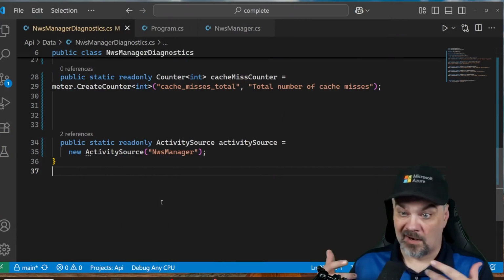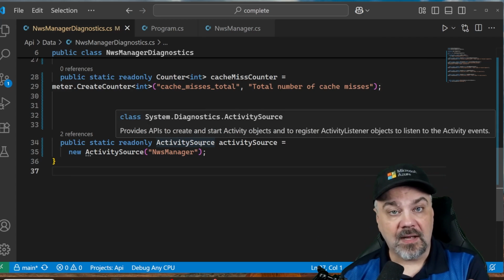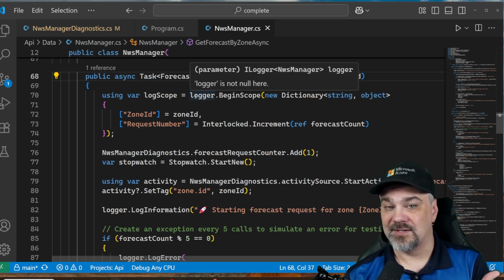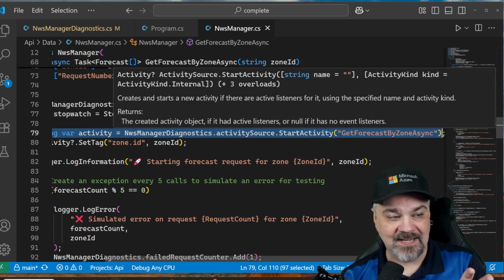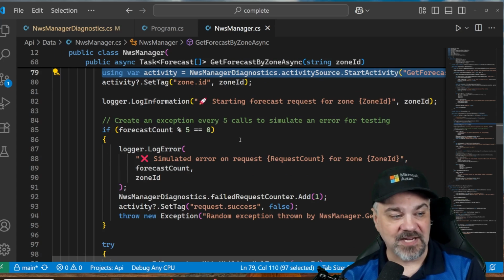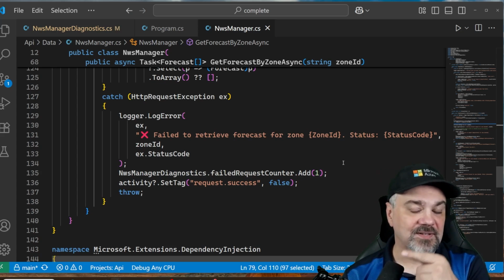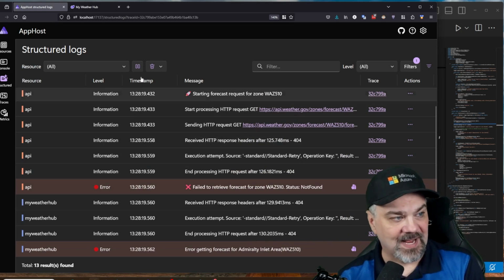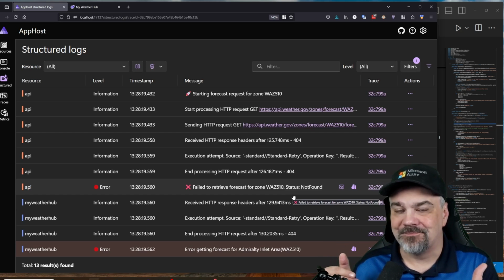Custom Tracing with .NET Aspire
You've built your first .NET Aspire application, but what else can you do beyond the default template? In this video, we'll talk about adding custom tracing to your application and how it appears on the .NET Aspire dashboard

✅ Chapters:
00:00 - Intro
00:38 - What are traces? How do they show up
02:00 - Setting up custom tracing
07:30 - Custom traces in the Aspire dashboard
09:10 - Wrap-up